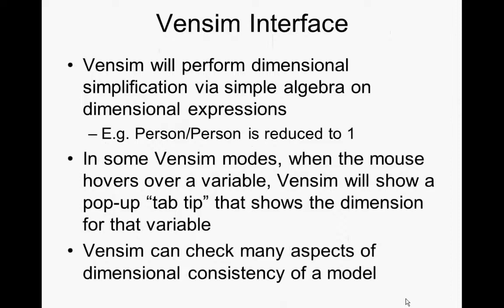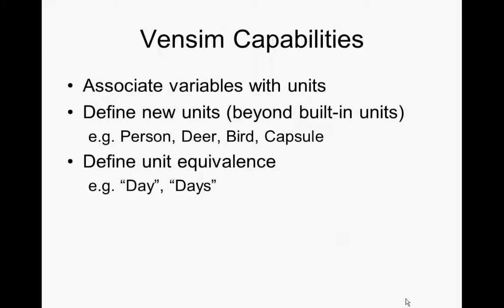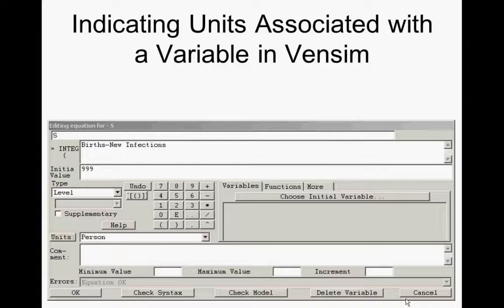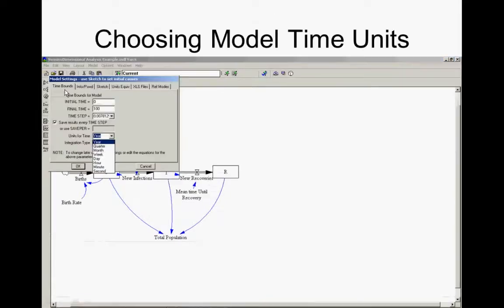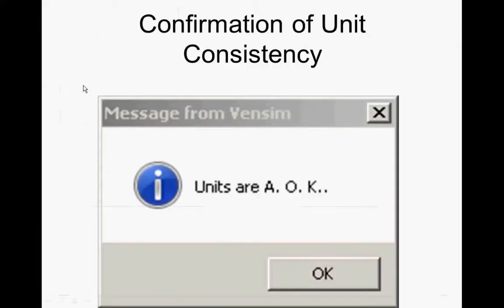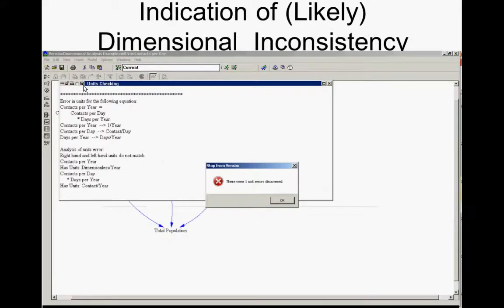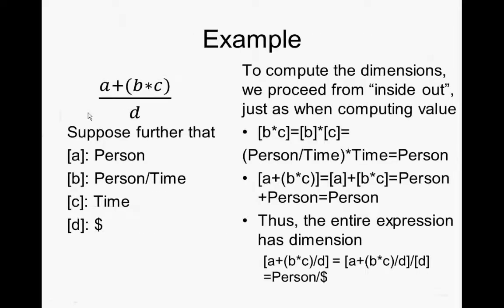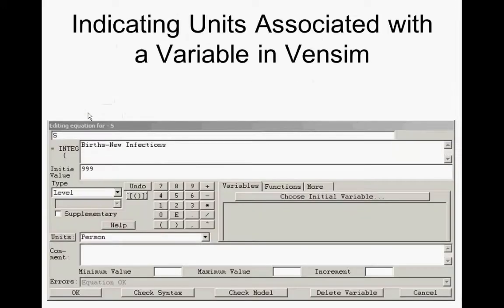Dimensional Analysis in Dynamic Modeling Nugget 17Background of Vensim Vensim Interface,capabilities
Original Video Title:Dimensional Analysis in Dynamic Modeling Nugget 17Background of Vensim Vensim Interface,capabilities